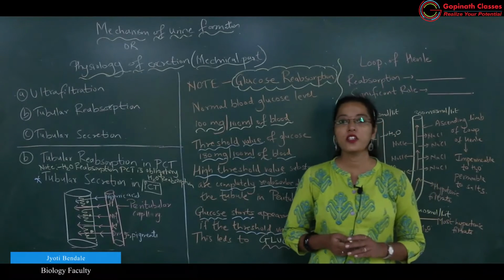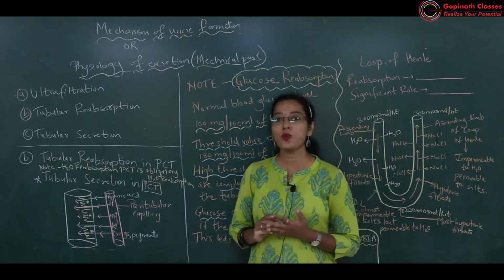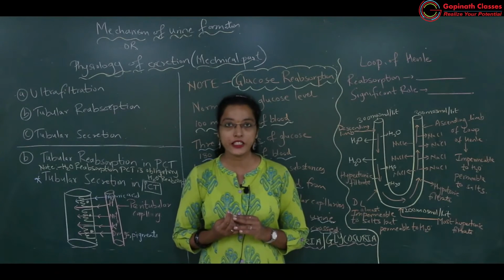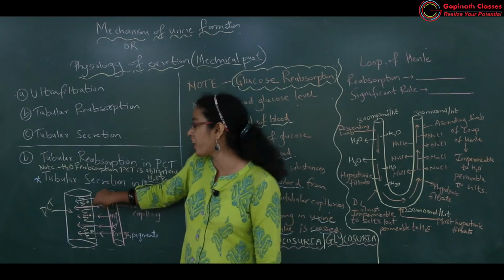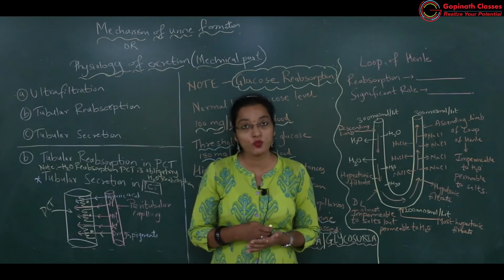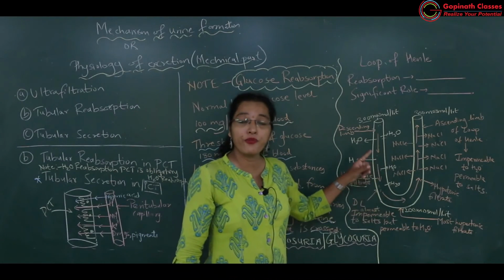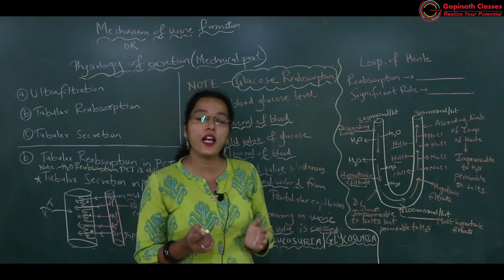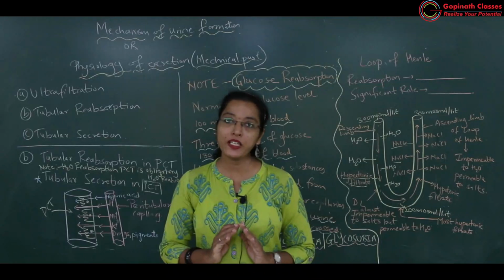EXCRETION & OSMOREGULATION | LECTURE 19 | TUBULAR SECRETION & TUBULAR ABSORPTION IN PCT